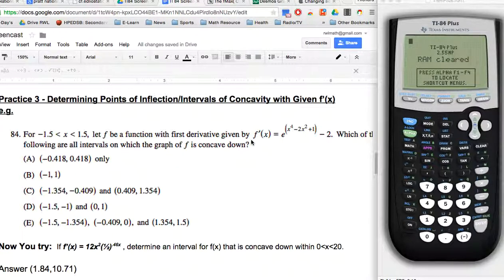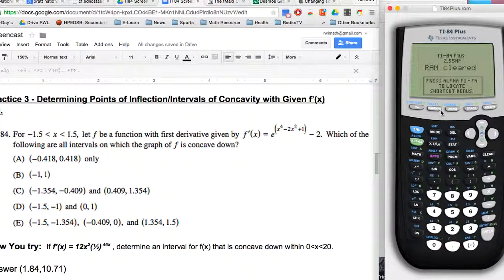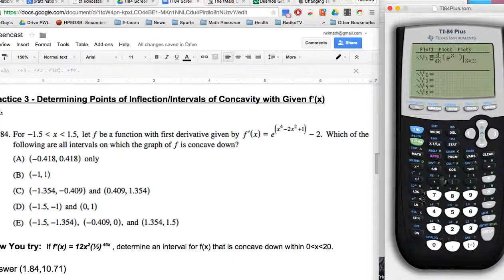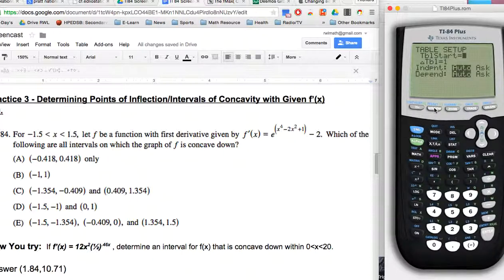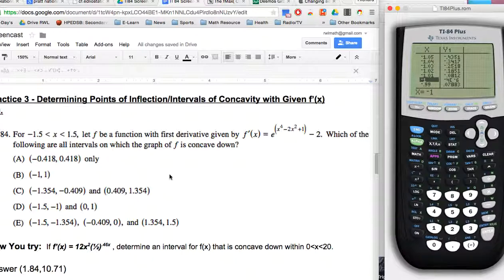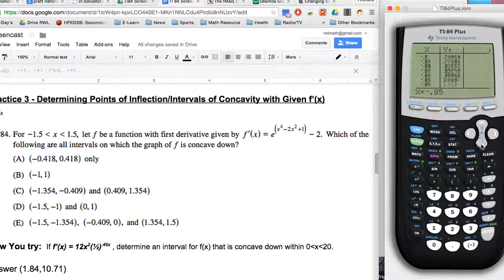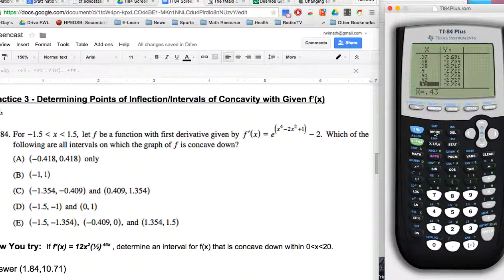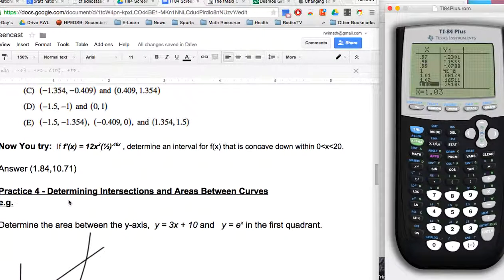AP Calc - TI84 Calculator Tutorial-Determining POI and Concavity Given y'.mov